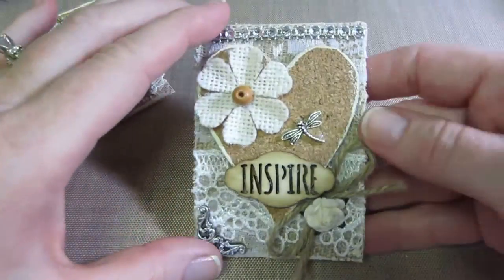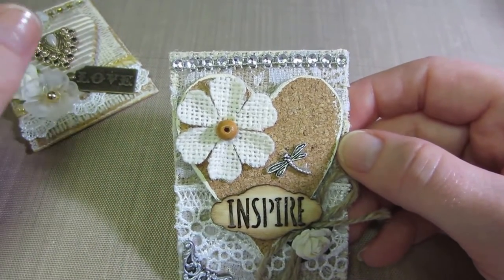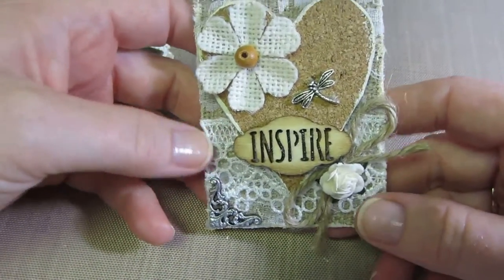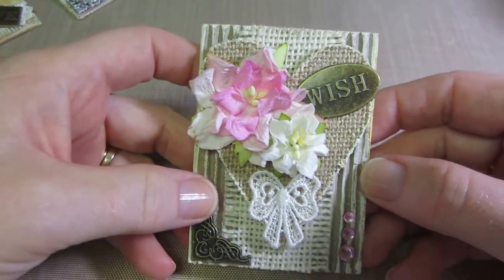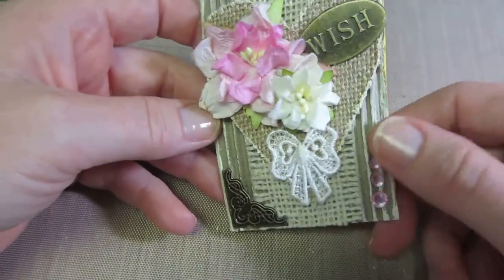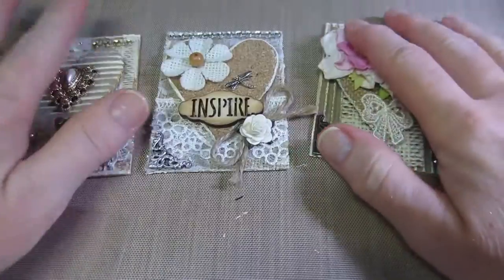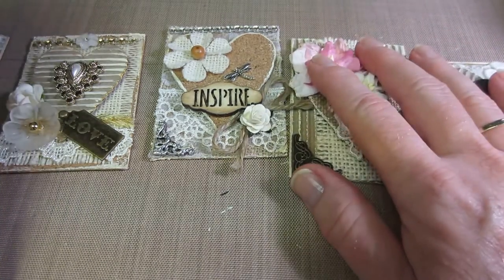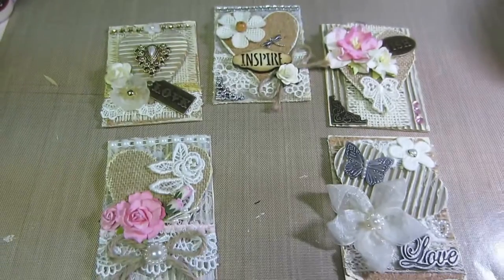Shabby Burlap ATC cards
Check out the video by ScrapBliss called;  Valentines Day ATC's, for a walk through on how to create these beautiful Cards. TFW, Sara